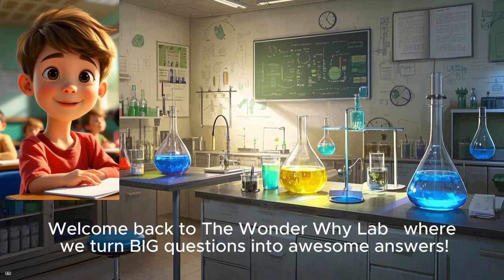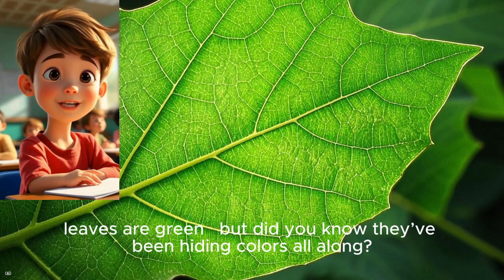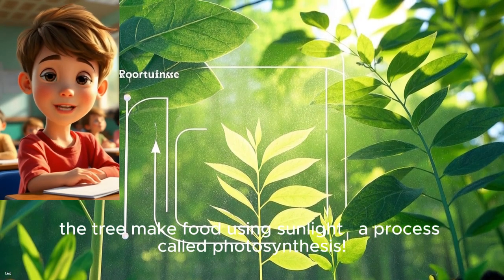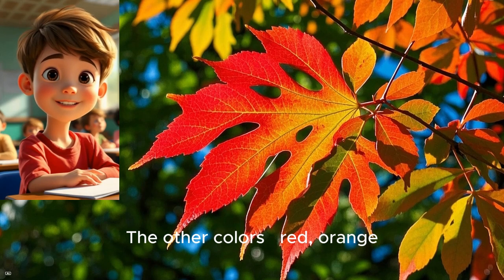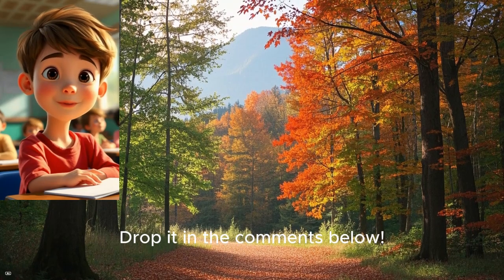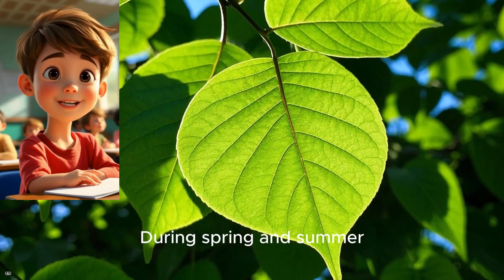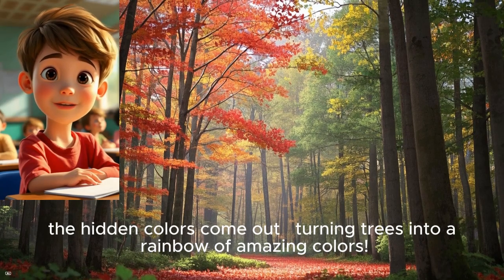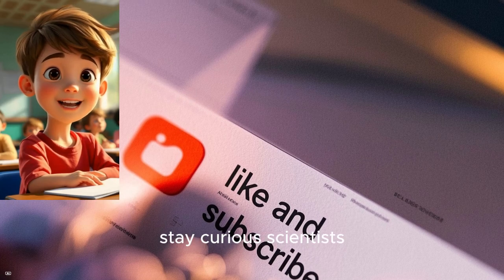Science for Kids: Why Do Leaves Change Color in the Fall? | The Wonder Why Lab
Have you ever walked through a park in autumn and wondered why the leaves turn red, yellow, and orange? 🤔 In this fun and colorful episode of The Wonder Why Lab, we’ll uncover the awesome science behind the changing colors of fall leaves!

Perfect for curious kids aged 5–12, this video breaks down big science ideas — like chlorophyll, pigments, and photosynthesis — into easy-to-understand language. 🌳 Plus, we’ve added interactive questions and fun facts along the way to make learning exciting!

👉 Watch until the end for a bonus leaf art activity you can do at home!